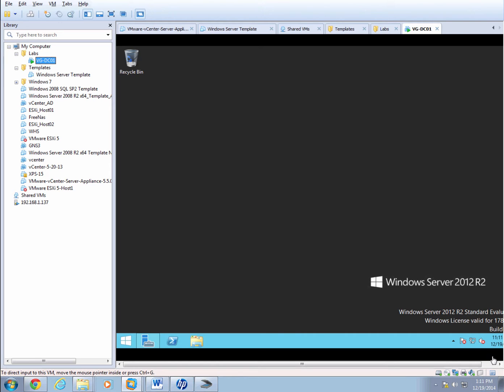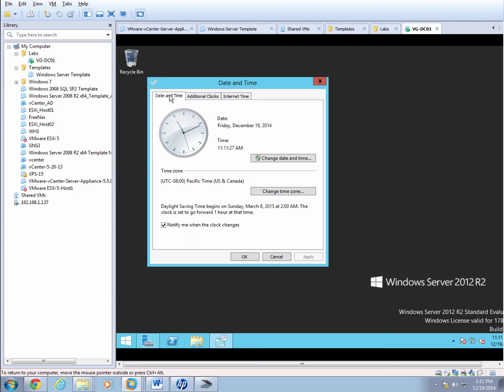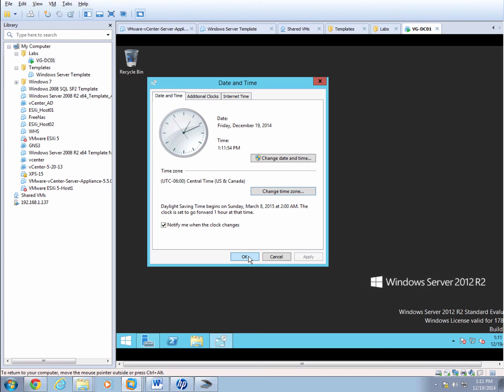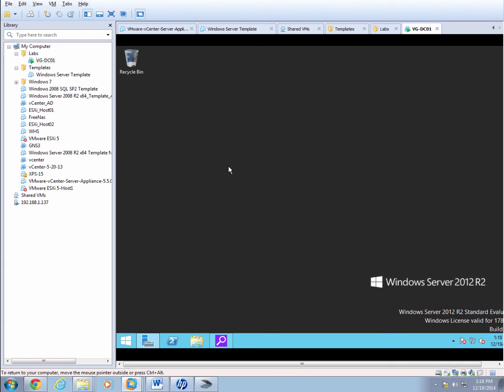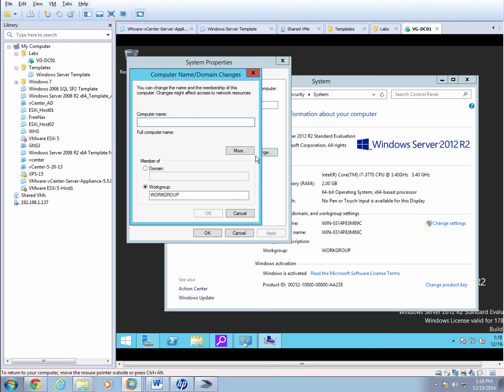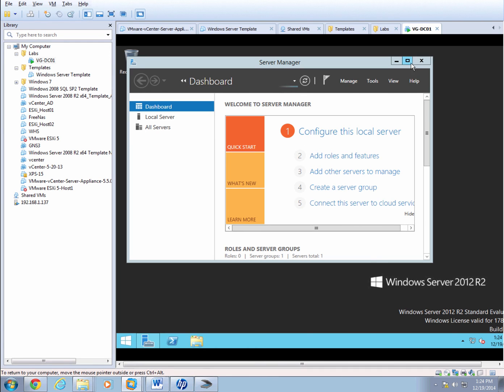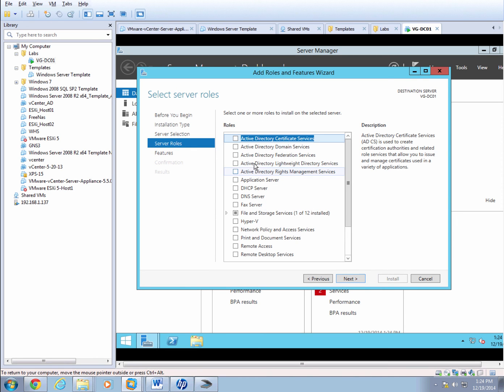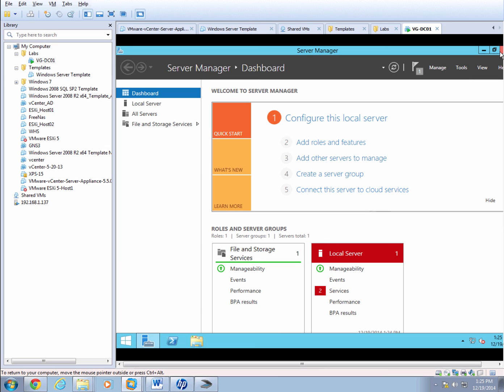Installing Active Directory Windows Server 2012 R2 (VMware Workstation Lab cont'd)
After 12 years of using DCPROMO.EXE to install Active Directory, Microsoft has changed the process. As part of our vSphere lab we will need to install AD. Remember to configure time correctly!